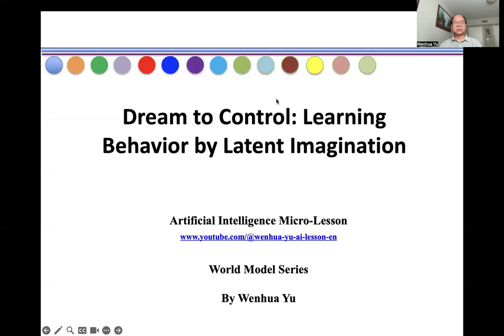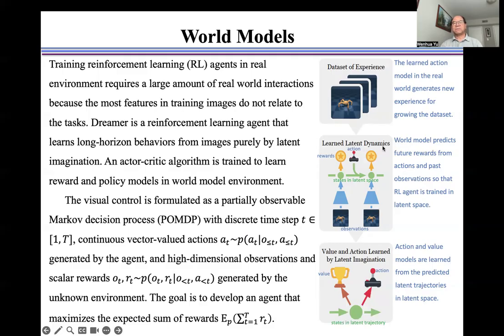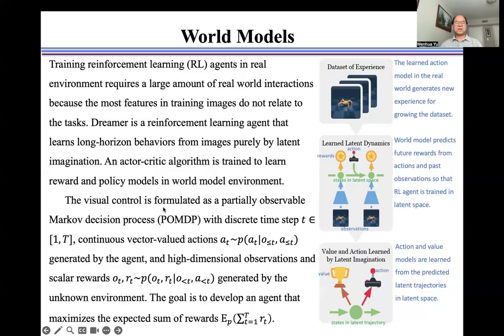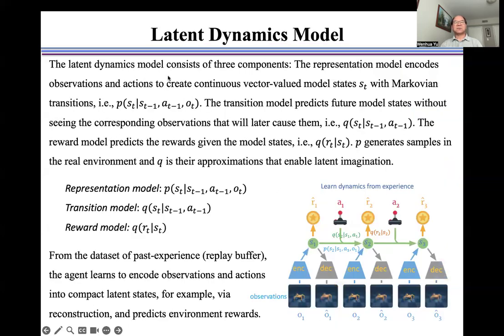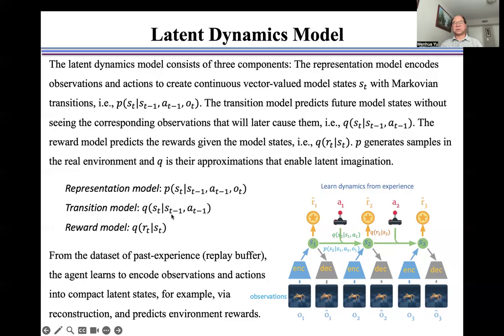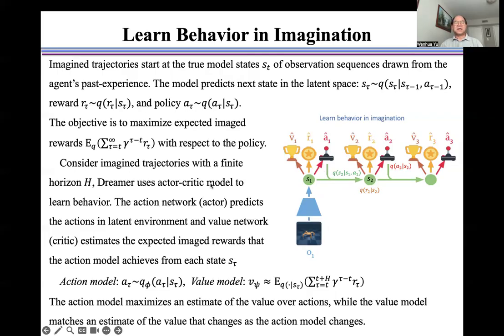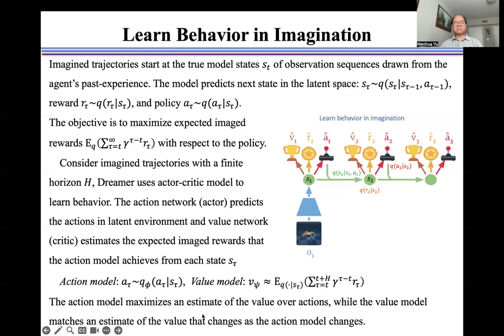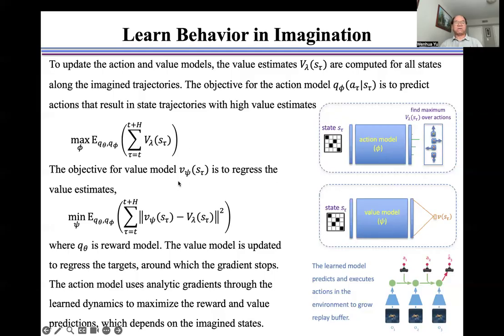Dream to Control Learning Behavior by Latent Imagination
Dreamer is a reinforcement learning agent that learns long-horizon behaviors from images purely by latent imagination. An actor-critic models are trained to learn reward and policy models in world model environment. This video introduces the architecture of Dreamer framework and how to train the model in world model imagination.